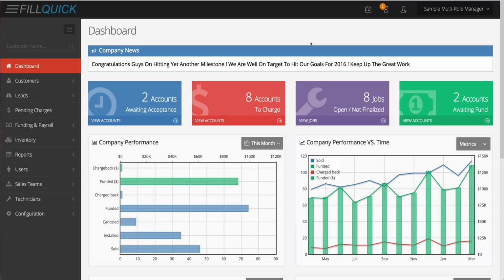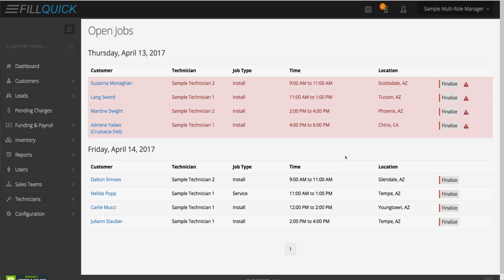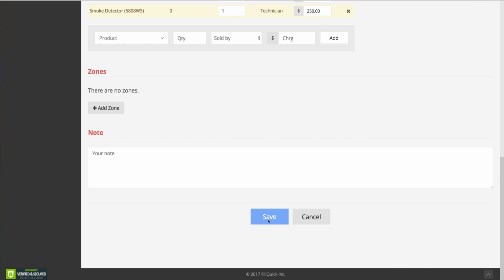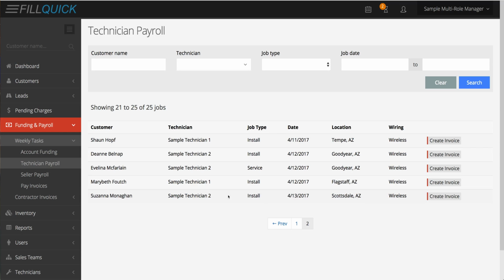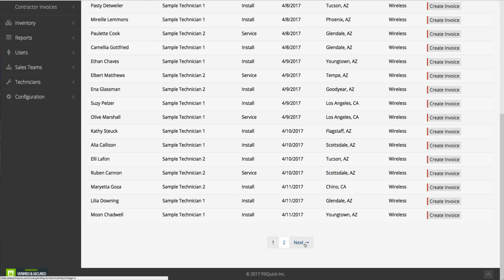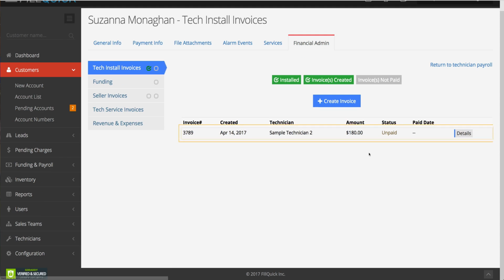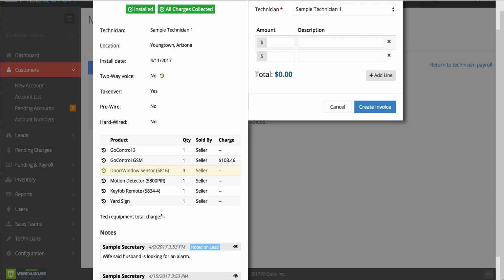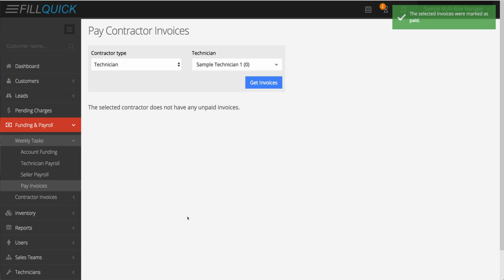Technician Payroll Generating Invoices And Paying Them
Pay your alarm technicians from within FillQuick .